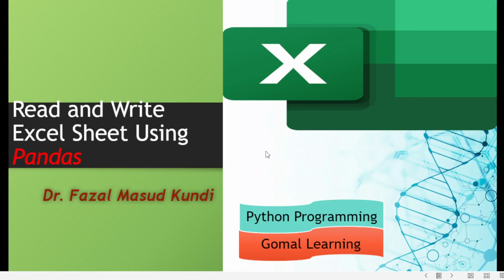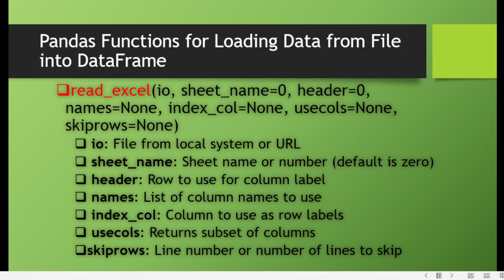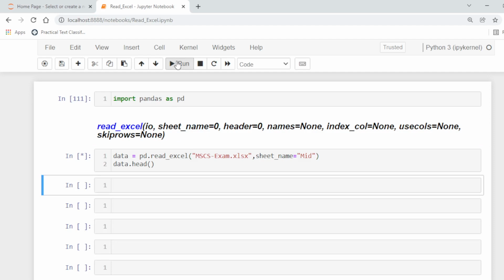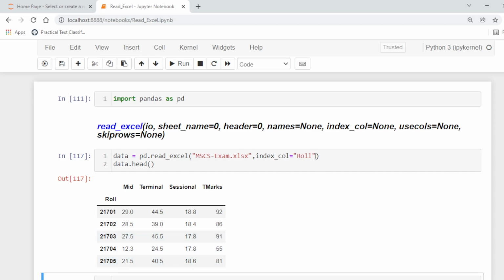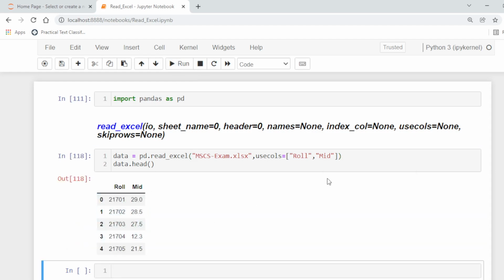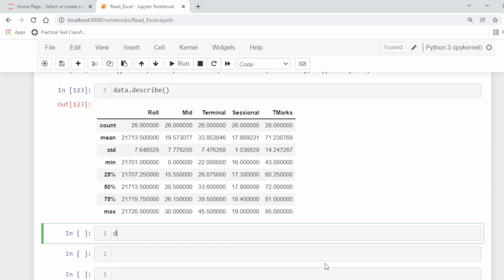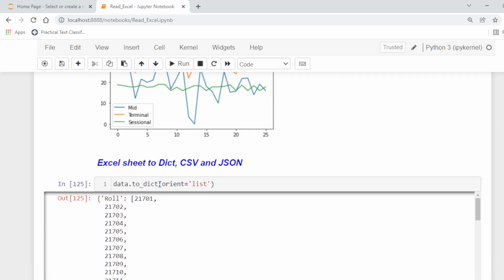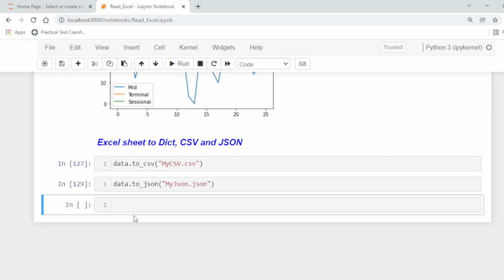Read Excel File